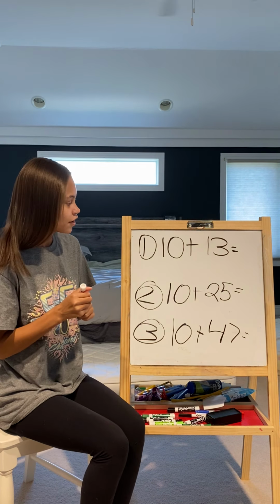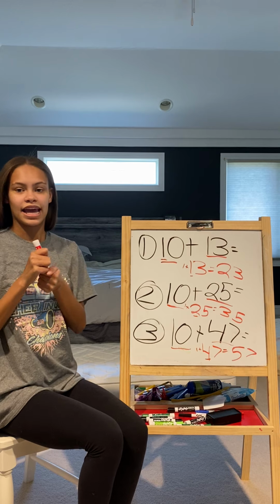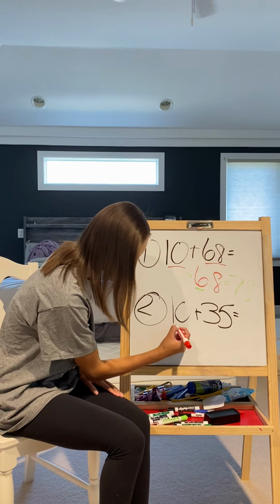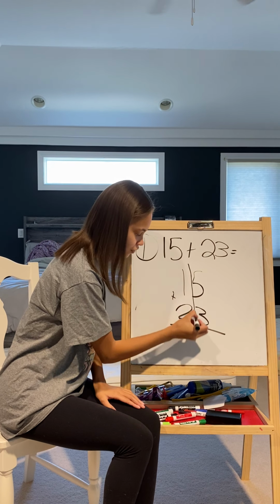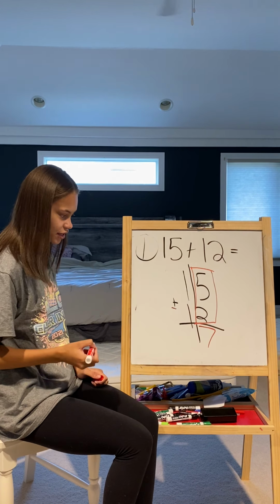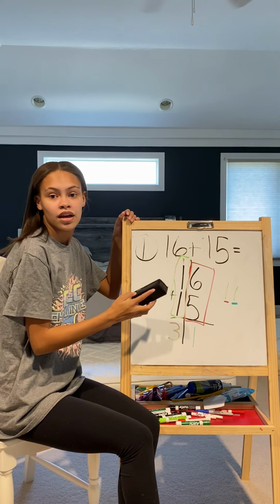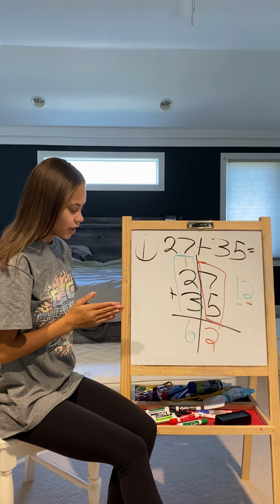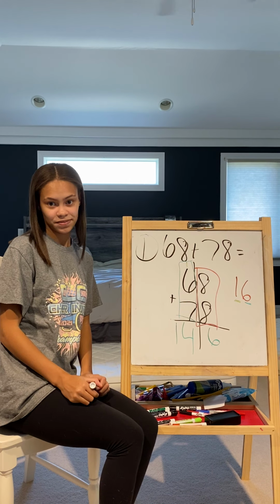Addition part 2!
Addition with double digit numbers!